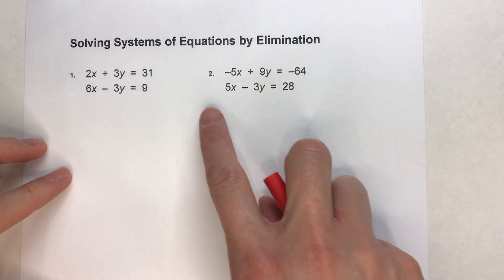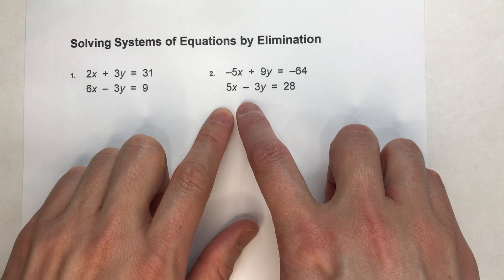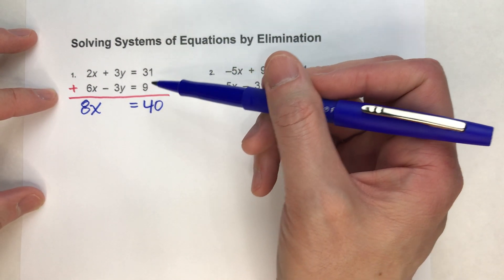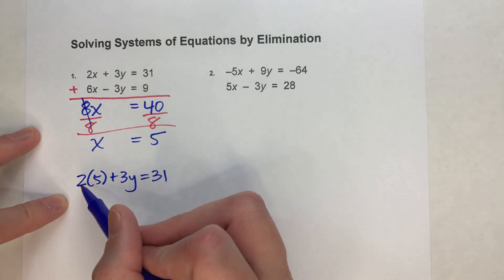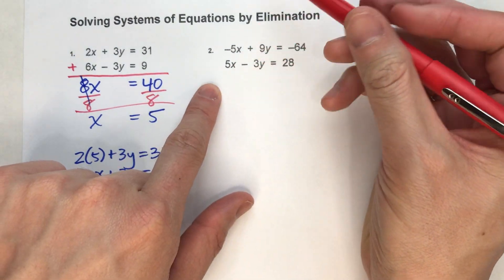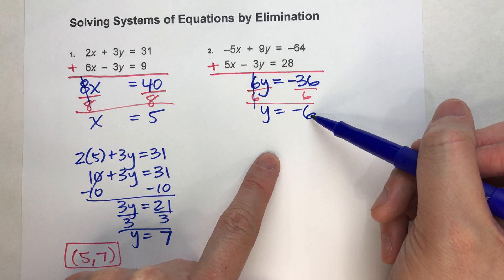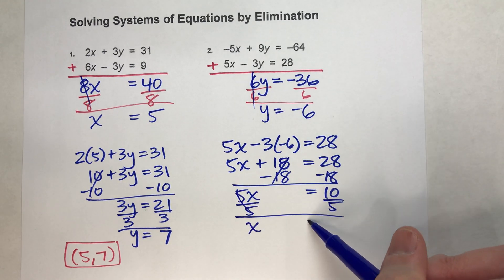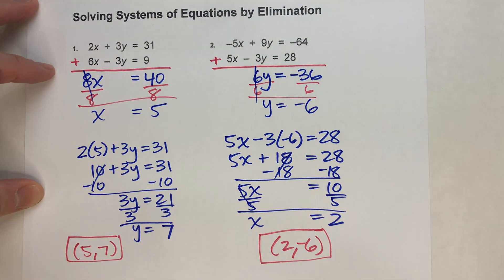Solving a System of Equations by Elimination (Adding)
Solving systems of equations can be confusing!  In this video, I show you how to use the elimination method to solve a system of equations.

Some additional helpful videos...